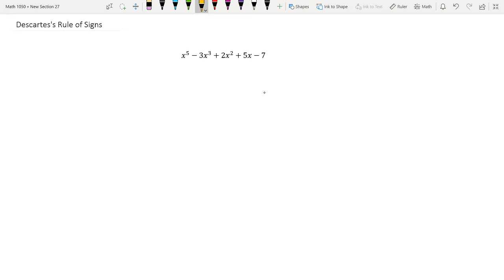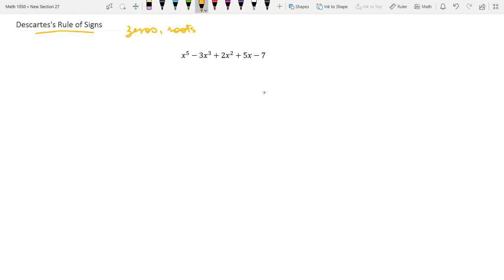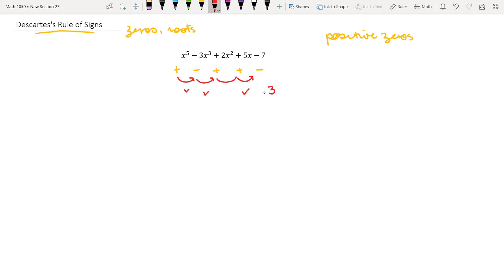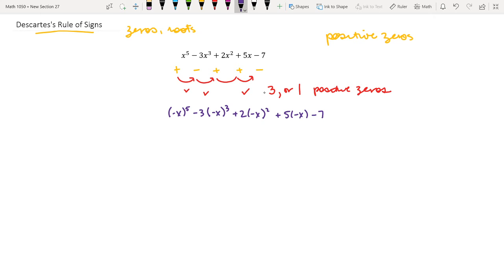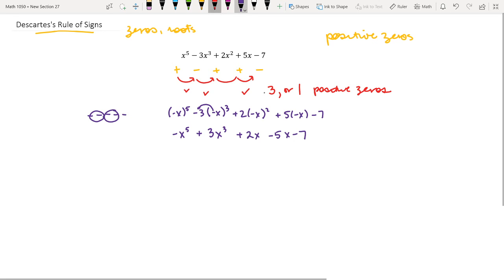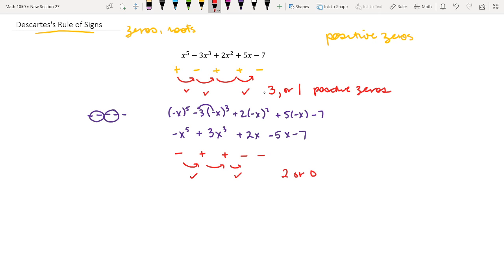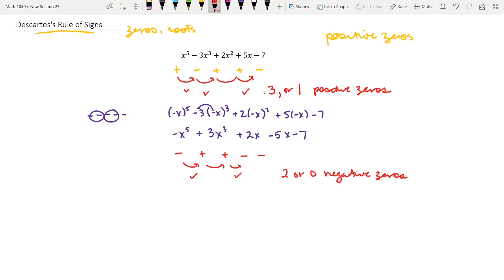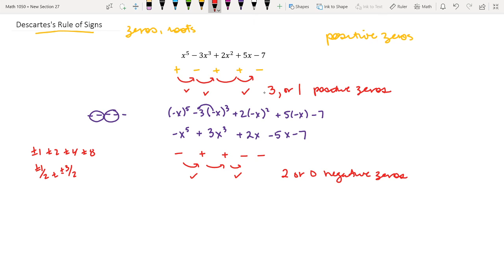Descartes Rule of Signs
Learn how to use Descartes Rule of signs and how it helps finding the zeros (roots) of a polynomial graph.